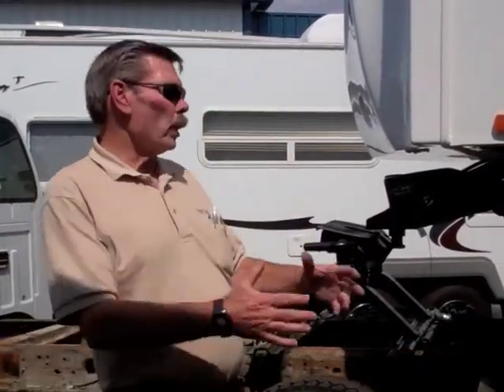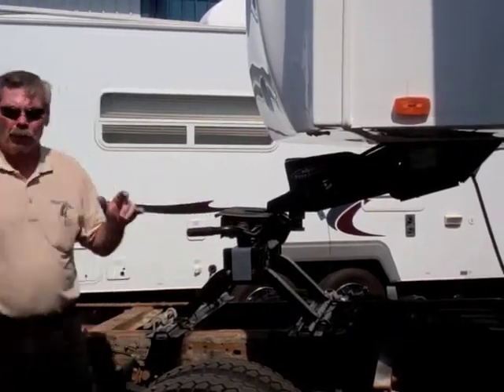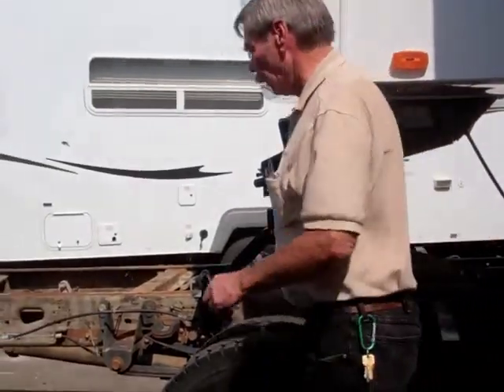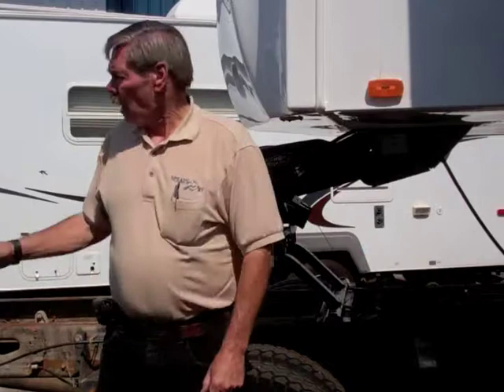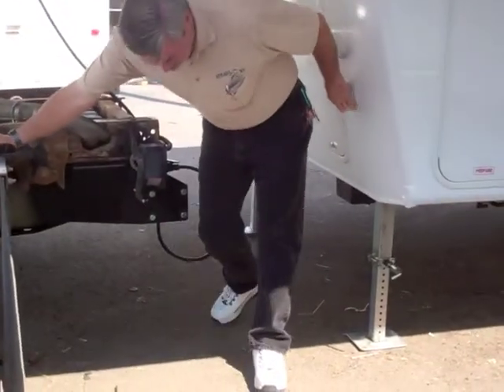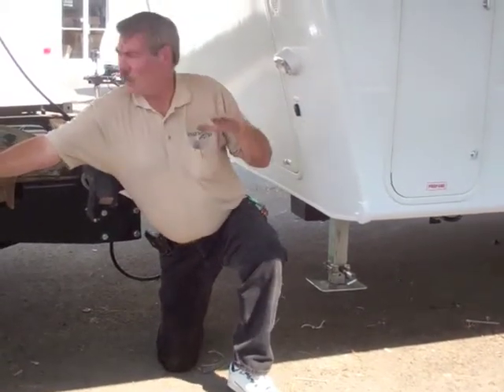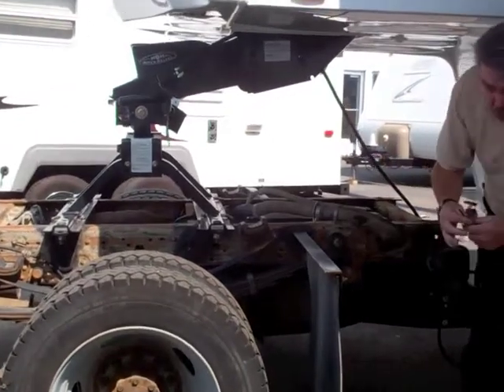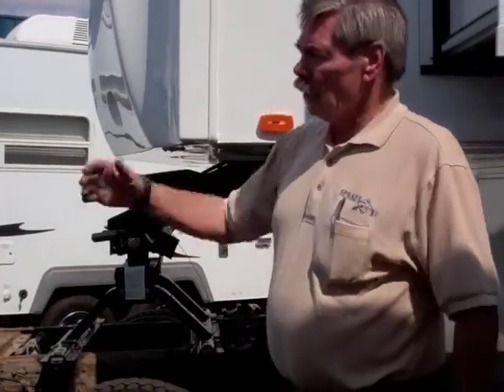Friday Funtip: King Pin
Friday Funtip: Watch this week's episode to find out how to properly hook up a Fifth Wheel to your truck.

for more information and to tell us what you want to see next week!